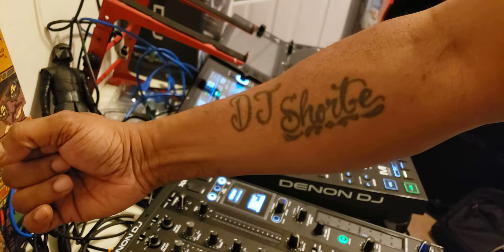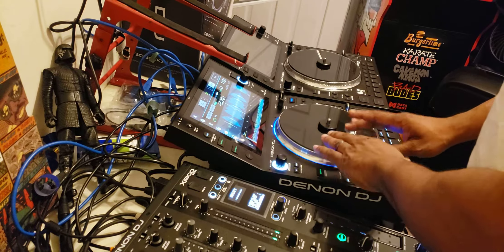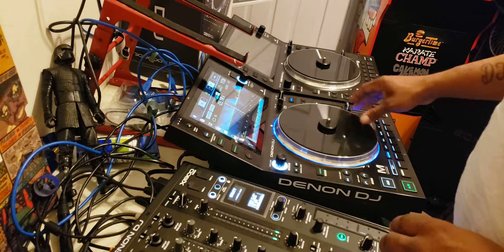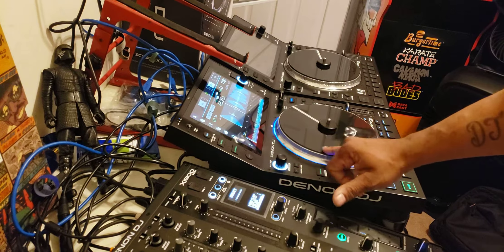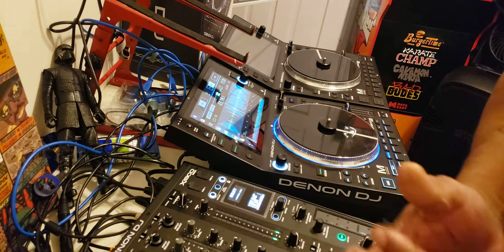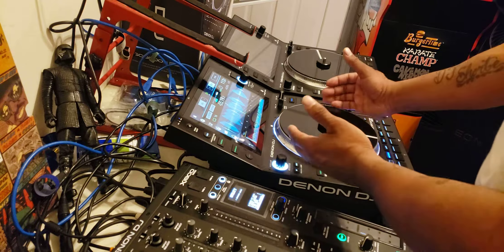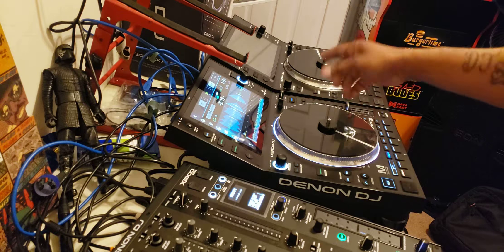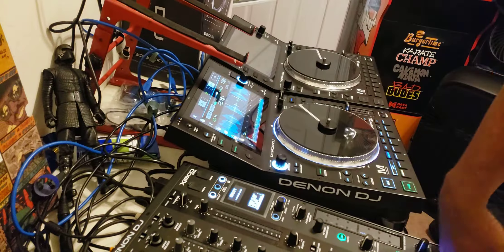Denon dj sc6000m motorized platter information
I received a few questions about the platter performance on the denondj sc6000m in my video comments so, I felt compelled to make a video to answer... hope this helps.